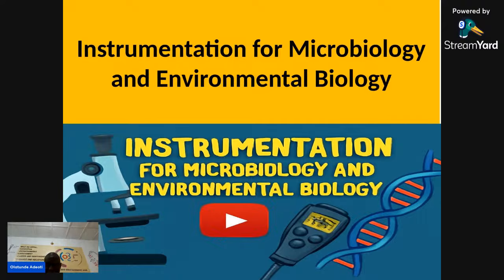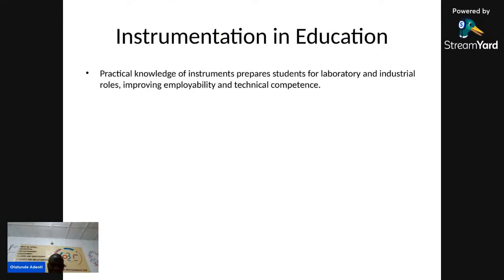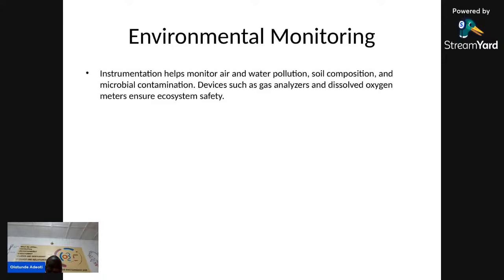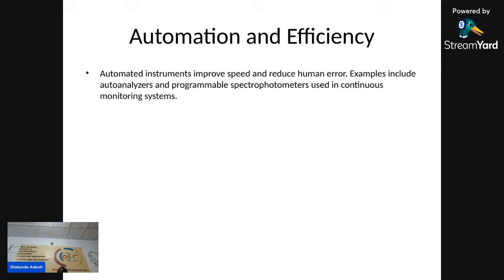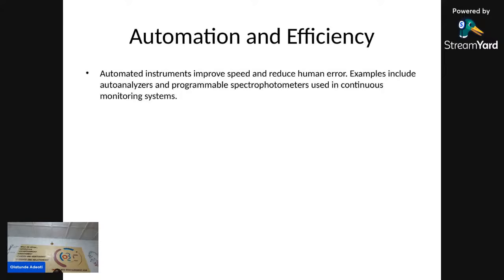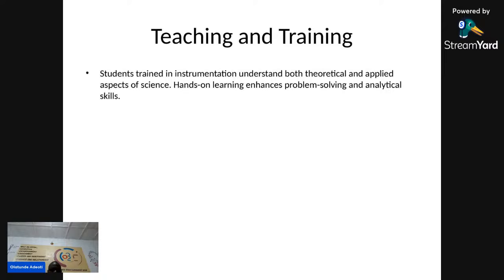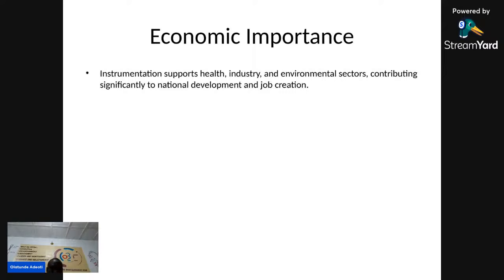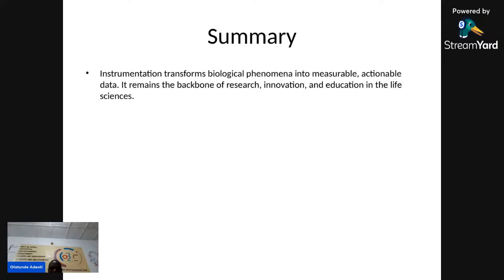General Instrumentation for Beginners in Biological Sciences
Join my webinar to learn the foundational principles of general instrumentation essential for microbiology and environmental biology students. This beginner-friendly course covers key lab tools, their functions, usage, maintenance, and safety protocols in biological science research. Whether you're just starting out or need a refresher, this course simplifies complex equipment into understandable concepts to enhance your lab confidence and skills.
General Instrumentation

Microbiology Lab Tools

Environmental Biology Instruments

Biological Science Equipment

Laboratory Techniques for Beginners

Scientific Instruments Explained

Bioscience Instrumentation

Beginner Lab Course

Microbiology Equipment Guide

Lab Tools for Science Students